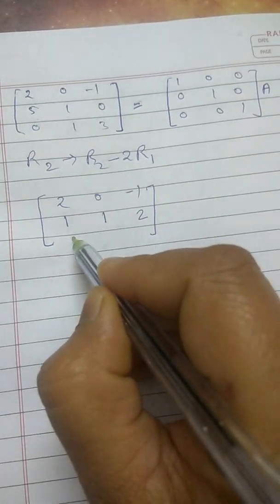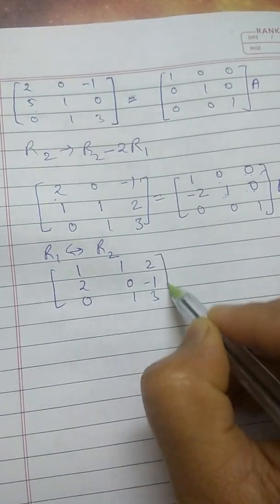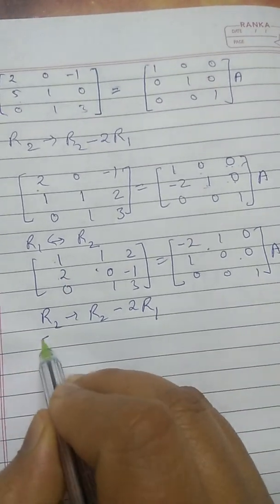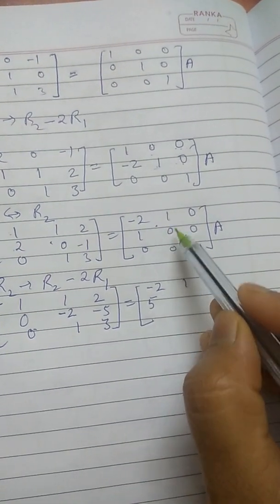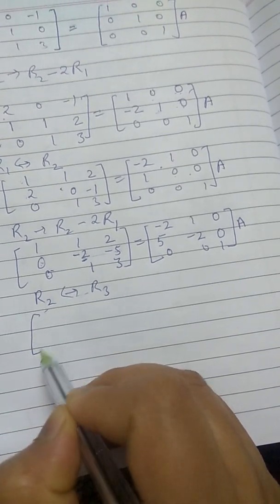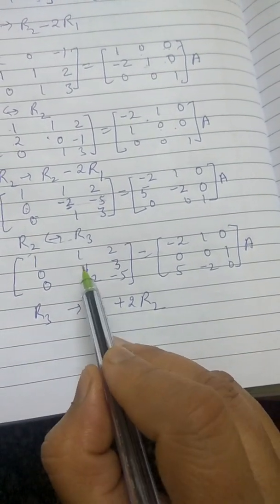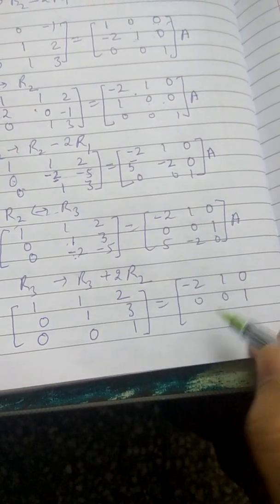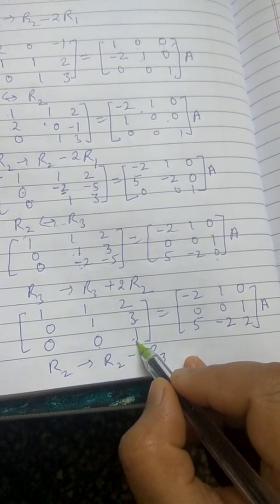Row Transformation 2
Class XII Mathematics - Matrices